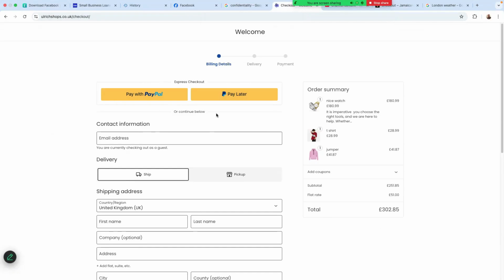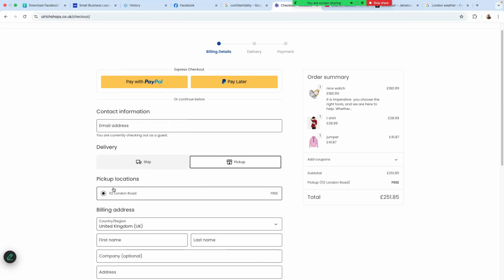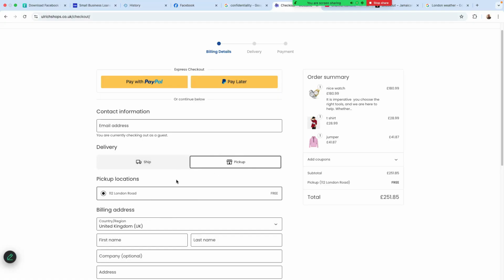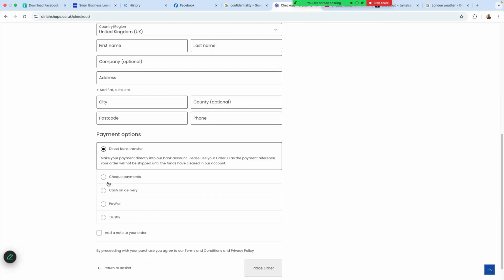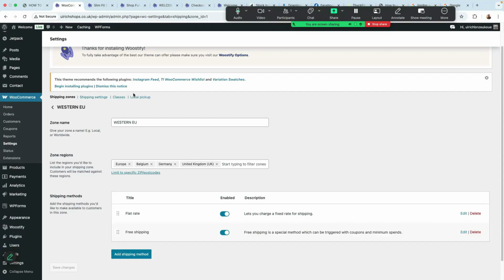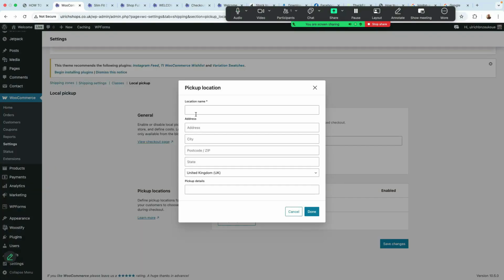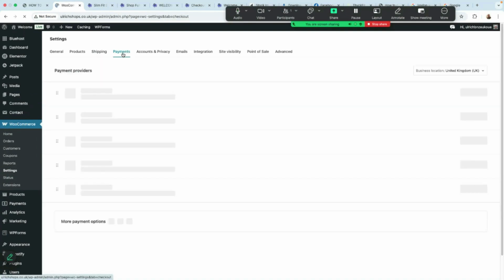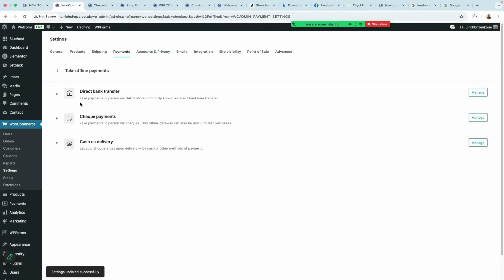How to set Pickup Location, Cash on Delivery and Direct bank Transfer on your woocommerce site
wordpress Tutorial about Cash on Delivery, pickup location and Direct Bank Transfer

for any consulting session you can reachout to me via my email or My private Booking page.